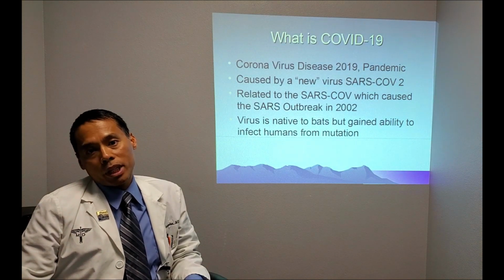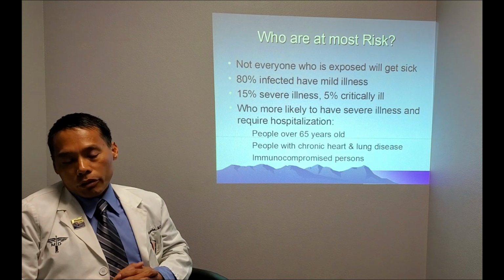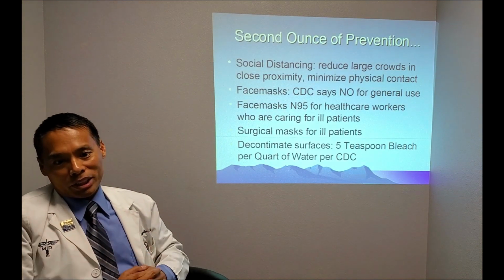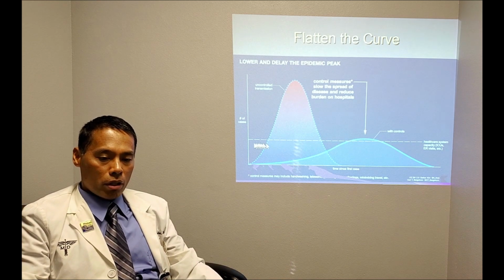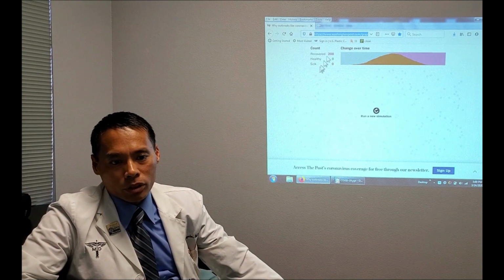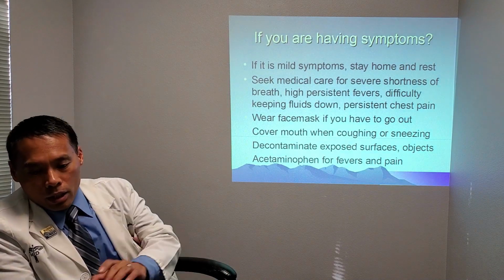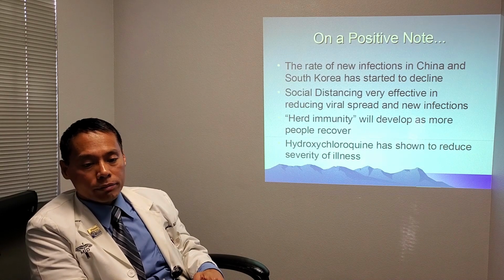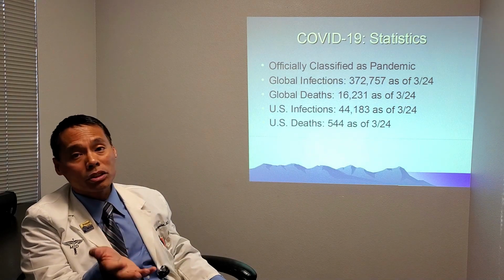COVID-19 by Dr. Luther Mangoba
A lecture about the COVID-19 Corona Virus

Affinity Home Health Care Services
6960 Magnolia Ave. Suite 201